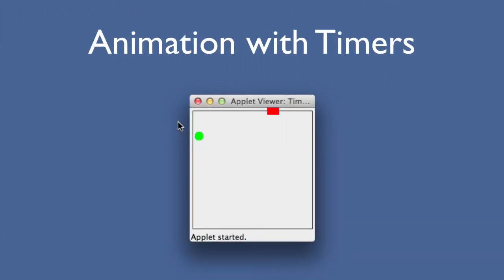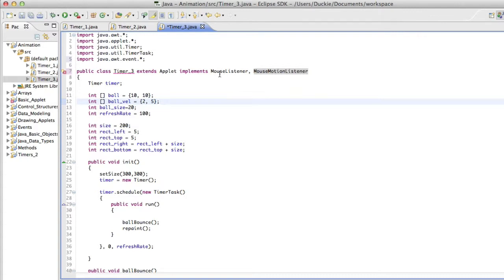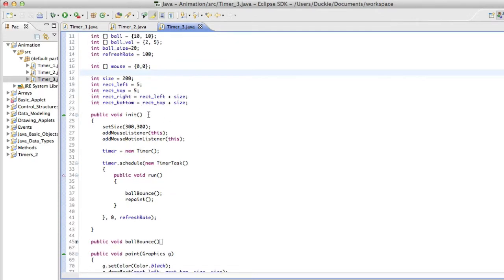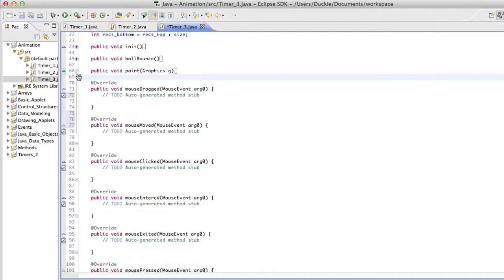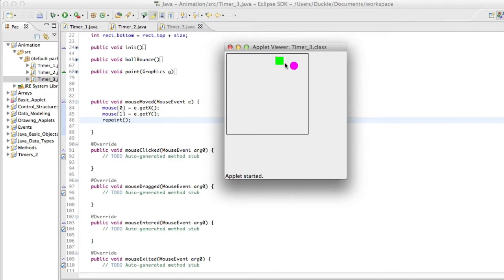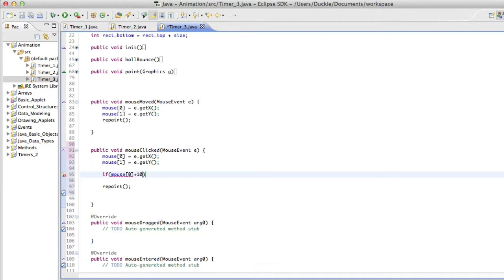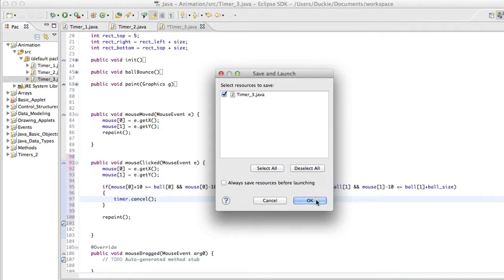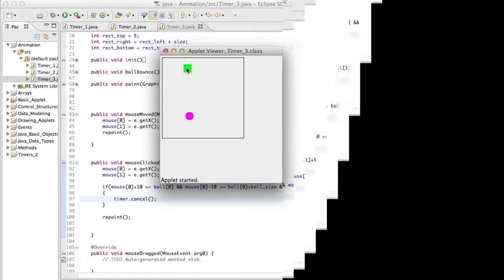Applet - Animation with Timers 3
Creating Animation in Java Applets through the use of Timers - Part 3
Stopping an animation based on a  condition.

"Prac 16: Timers" is a good practical activity to support this tutorial